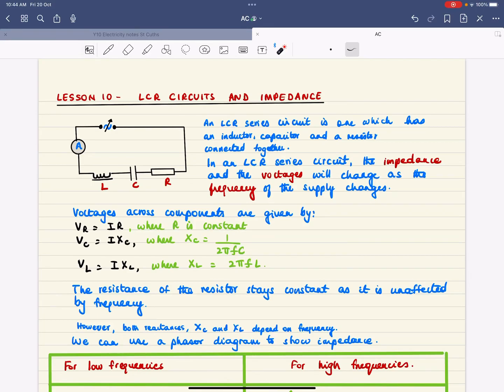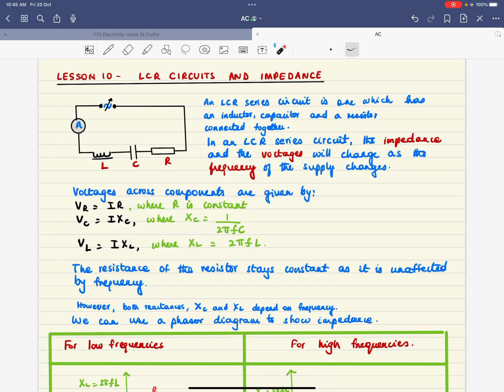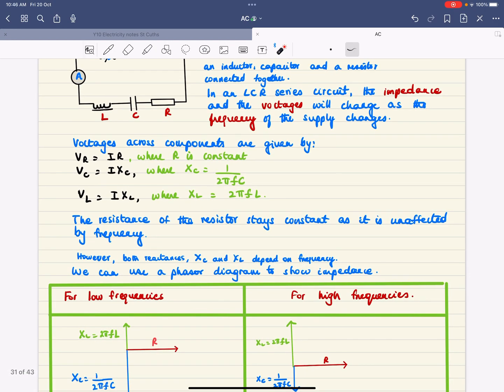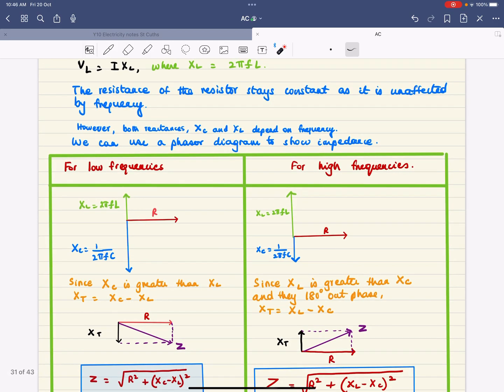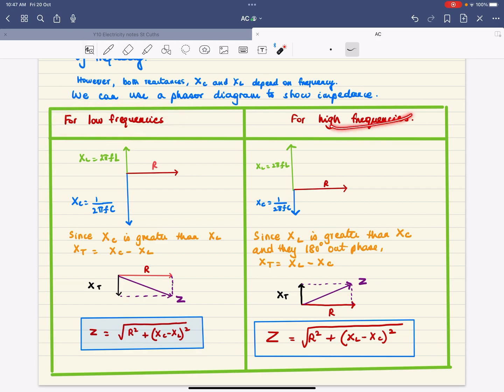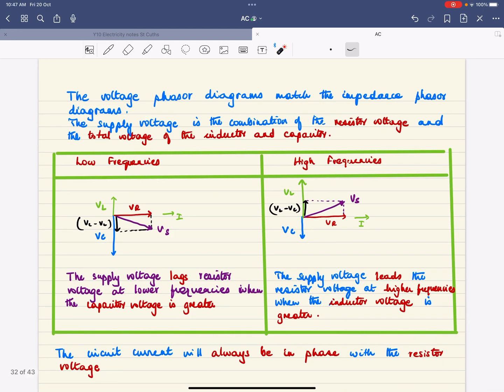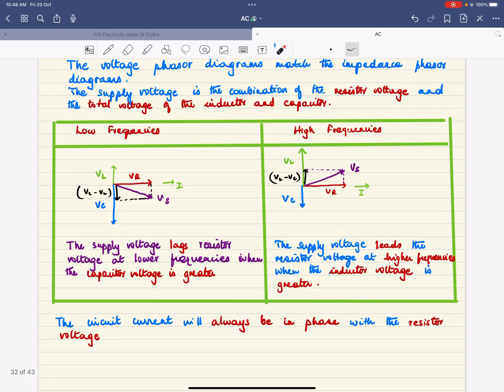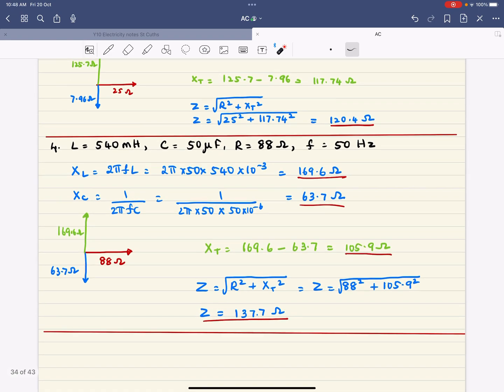Mrs John’s notes - Y13 Physics - Lesson 10 - LCR Circuits and Impedance